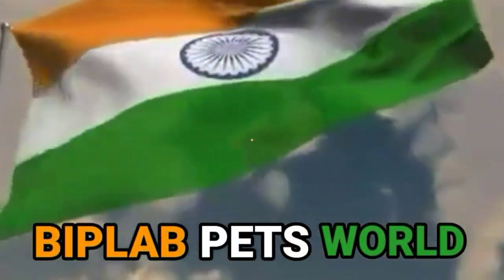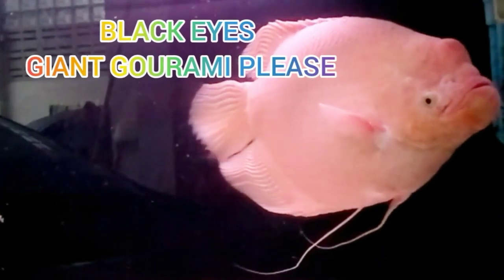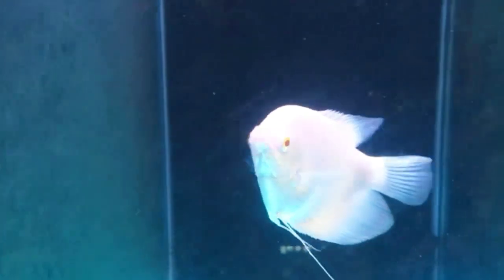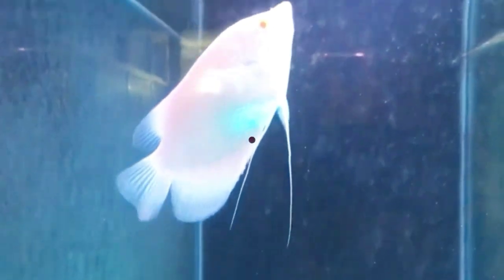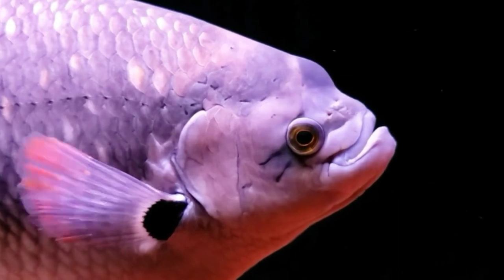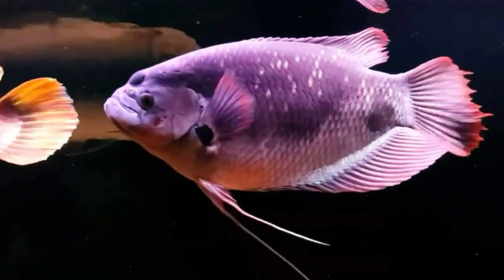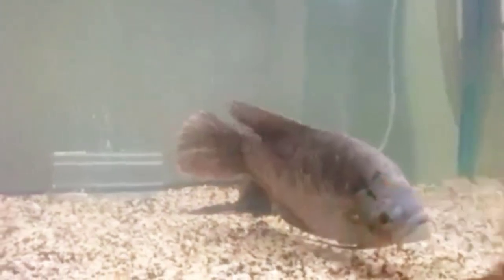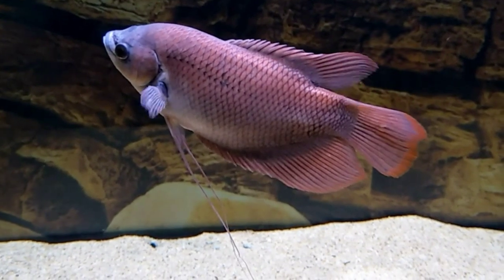Varieties Of Giant Gourami ||Top 8 Giant Gourami Fish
Top 8 Giant Gourami Fish/ Varieties Of Giant Gourami
Hi friend welcome to biplob pets world
giant gourami fish varieties Jain grammar fish types red tail giant gourami red eyes giant Gourami black eyes gaint gourami grey gaint gourami red giant gourami

your quarries
1 Giant gourami fish
2 Giant, GouramiFish
3 Giant gourami fish male and female
4 Giant gourami fish feeding
5 Giant gourami fish tank mates
6 Giant gourami fish food
7 Giant gourami fish breeding
8 Giant gourami fish price in india
9 Giant gourami fish growth
10 Giant gourami fish lifespan
11 Giant gourami fish breeding malayalam
12 Giant gourami fish diseases
13 Giant gourami fish baby
14 Giant gourami fish aquarium
15 Giant gourami fish malayalam
16 giant gourami fish
17 giant gourami fish malayalam
18 giant gourami fish price in india
19 giant gourami fish breeding malayalam
20 giant gourami fish breeding
21 giant gourami fish baby
22 giant gourami fish tank
23 ,giant gourami fish tank
24 mates,giant gourami fish farm kerala
25 giant gourami fish tamil
26 giant gourami fish food malayalam
27 giant gourami fish feeding
28 giant gourami fish male and female
29 giant gourami fish aquarium
30 how big dose a giant gourami get
31 which fish can live with giant gourami
32 do gorami kill other fish
33 how long do giant gourami live
34 giant gourami fish price
35 giant gourami fish life span
36 giant gourami fish food
37 giant gourami price
38 giant gourami size
39 giant gourami sales
40 giant gourami fish tank mates
41 giant gourami care

more content